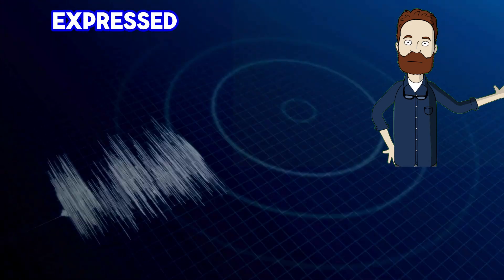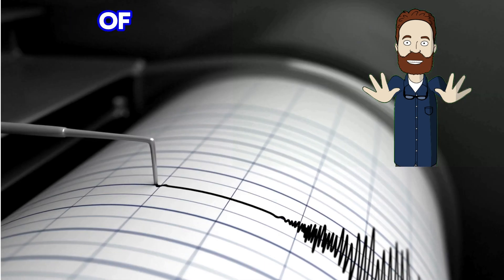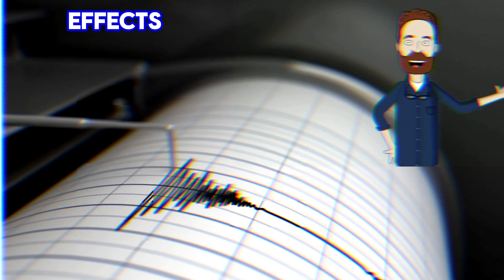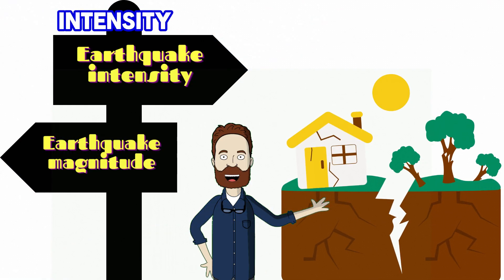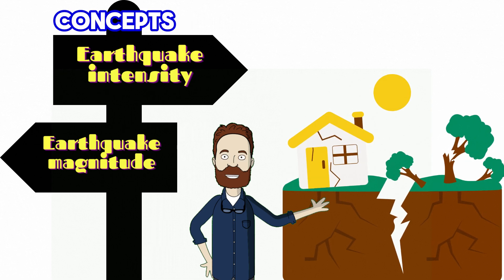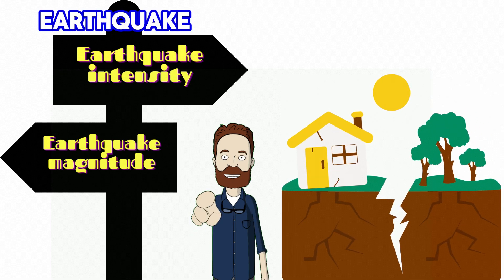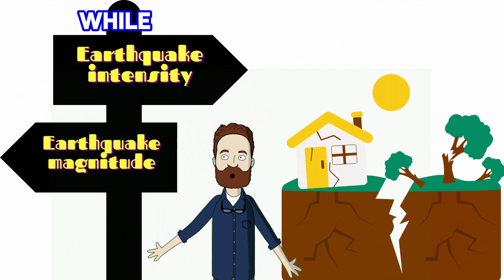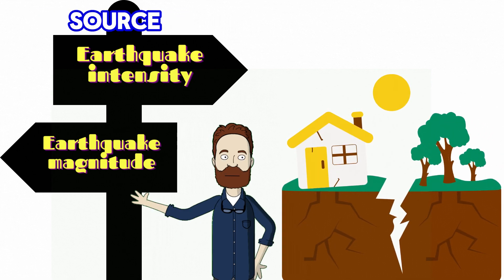UNDERSTANDING THE DIFFERENCE BETWEEN INTENSITY AND MAGNITUDE IN EARTHQUAKES: KEY INSIGHTS!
This video explains the difference between magnitude and intensity in earthquakes. The Richter scale measures magnitude, while the Mercalli scale determines intensity. Watch to learn more about this distinction! Eartquake,